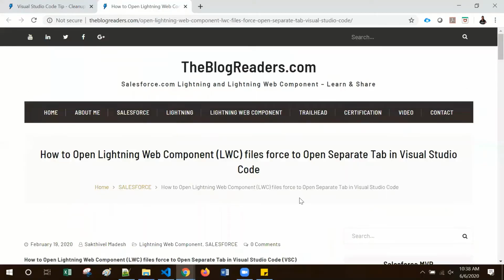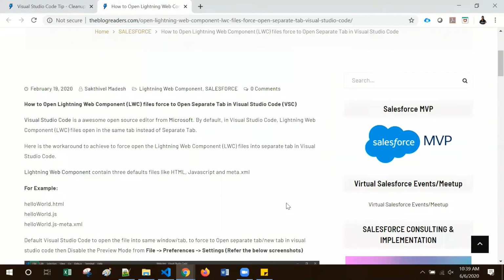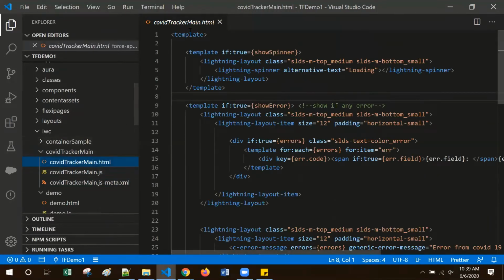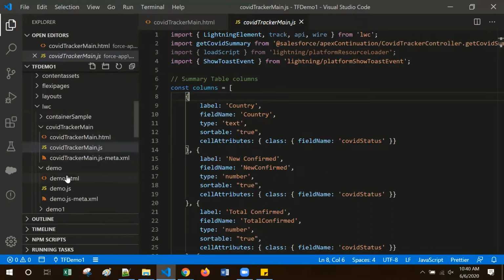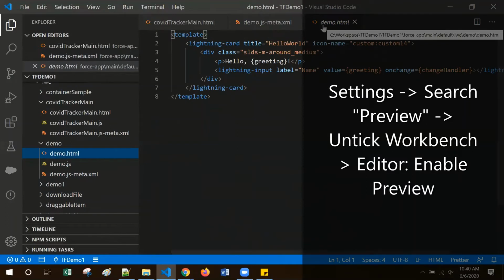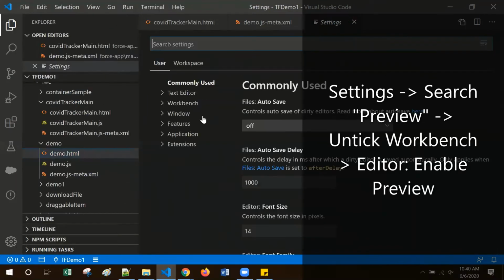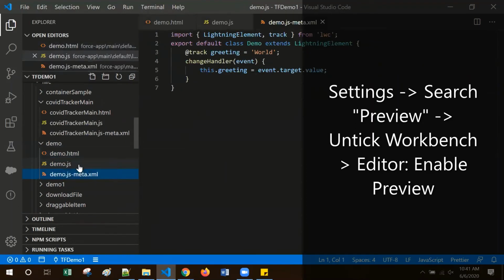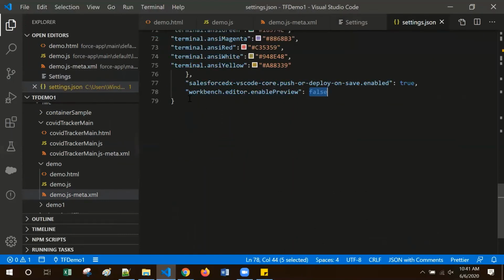Visual Studio Code Tips - Lightning Web Component (LWC) / AURA files force to Open as Separate Tabs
This video explained to enforce to open Lightning Web Component (LWC) files enforce to Separate Tabs in Visual Studio Code

This video explained to enforce to open Lightning Component (AURA Component) files enforce to Separate Tabs in Visual Studio Code